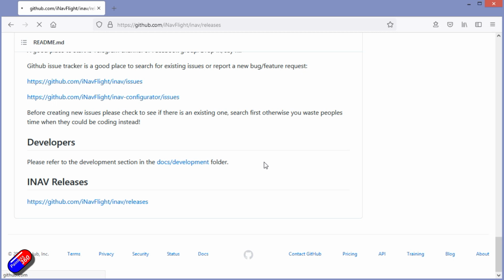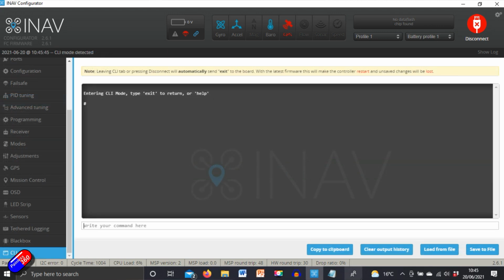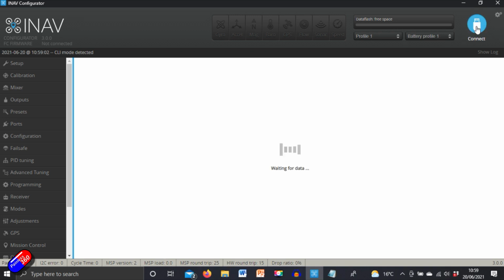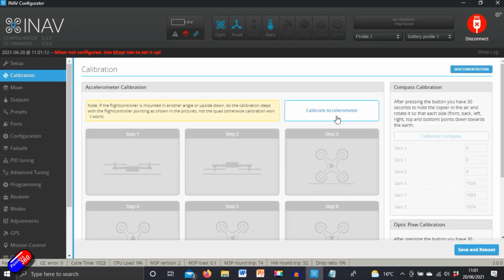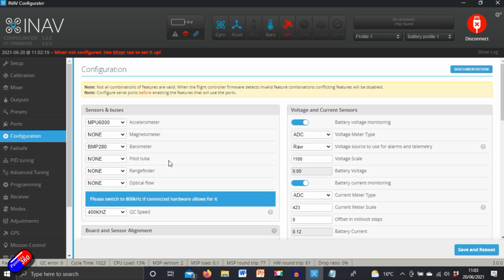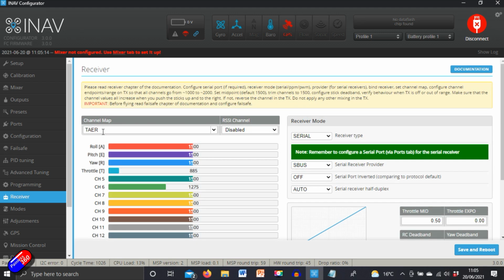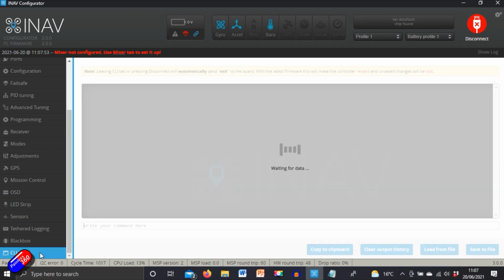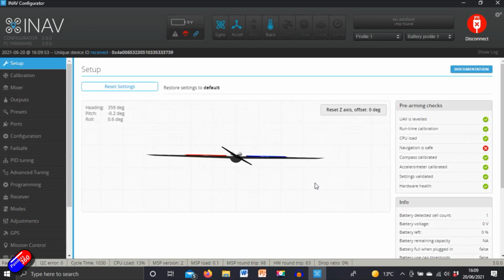INAV 3.0 (and 4.0) Fixed Wing: Installing and setup tips and process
Time Index:
0:00 Introduction
2:33 Backup the existing INAV configuration
4:16 Flash INAV 3.0
6:12 Upload the edited settings file
7:31 Configure the rest of INAV
14:08 An example of a problem I've seen here
15:36 Summary and next steps